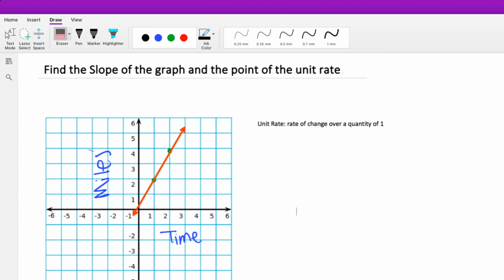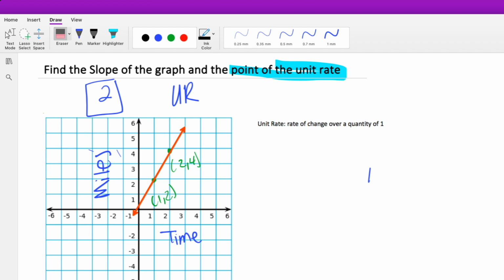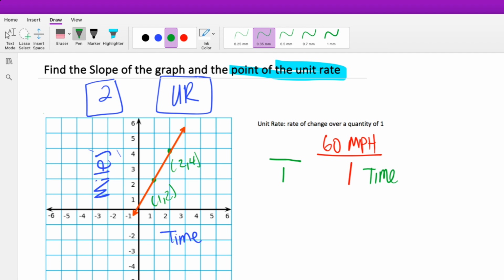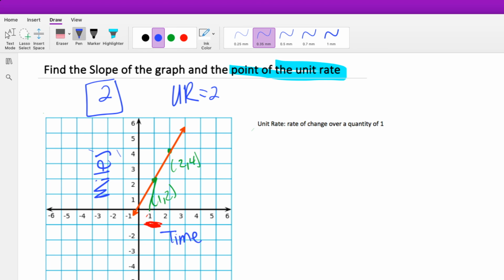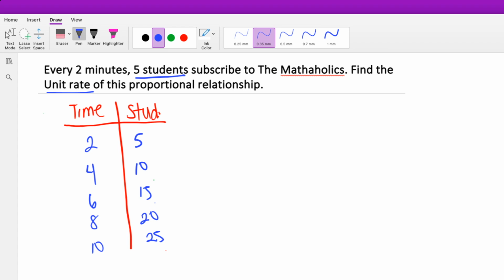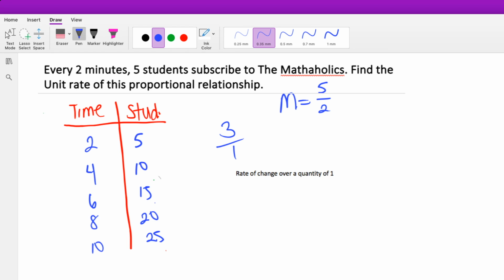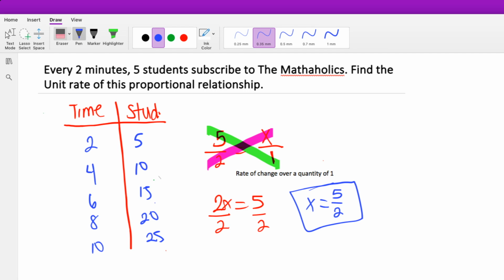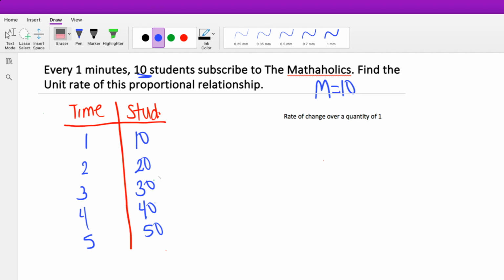How to Interpret the Unit Rate as a Slope | The Mathaholics